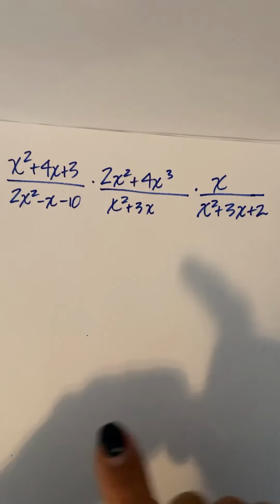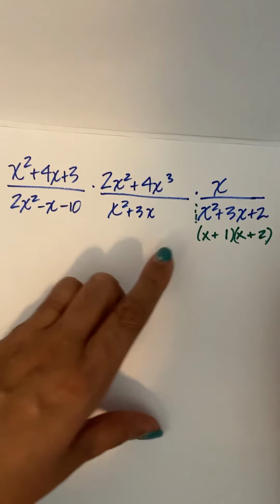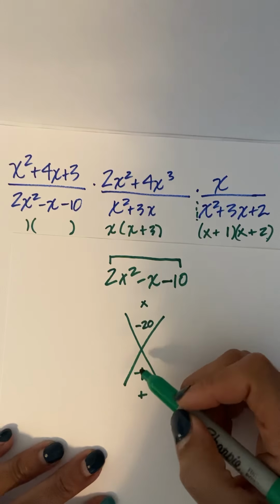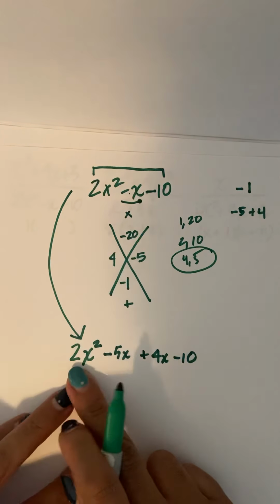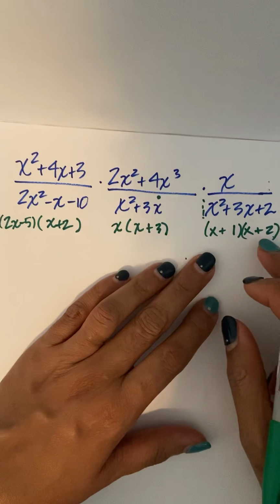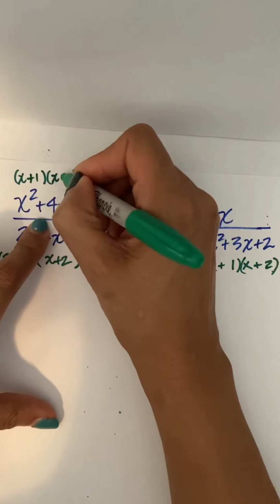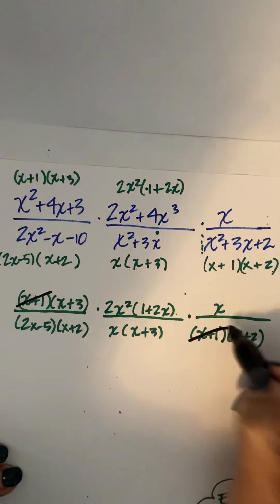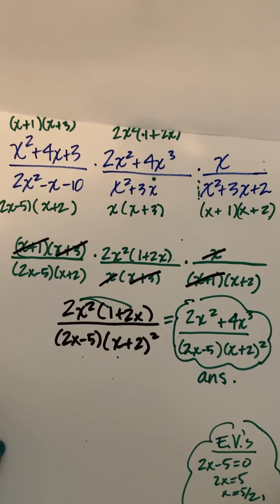March 19, 2020 Multiplying Rational Expressions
Part 2- final example